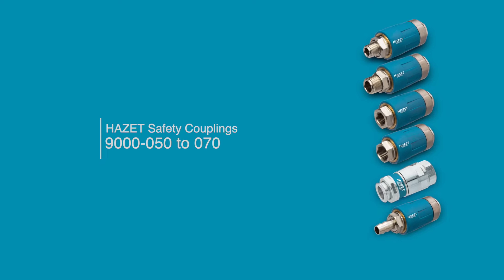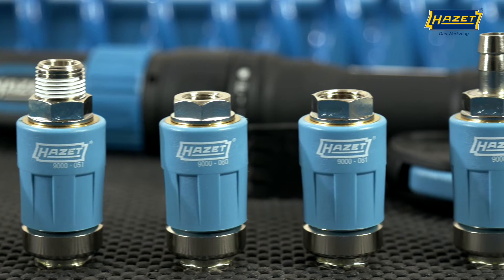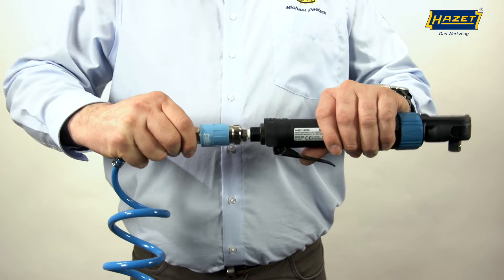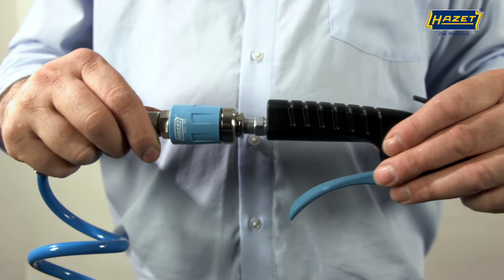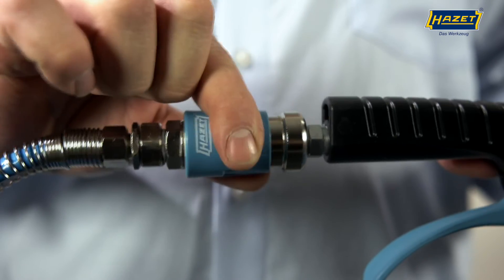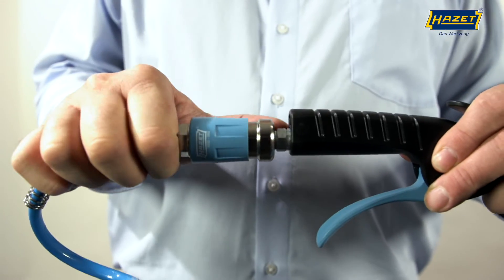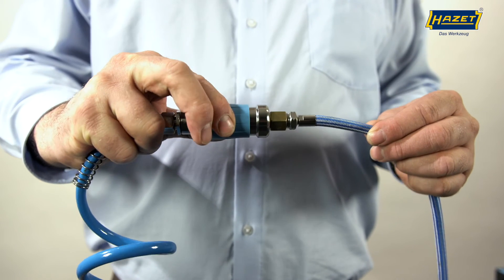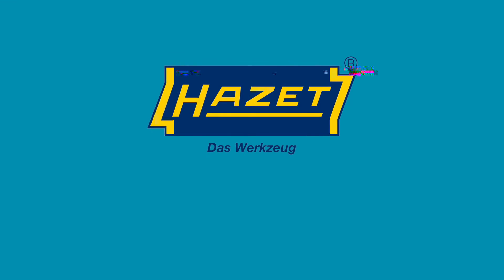HAZET Safety coupling 9000-050 – 070 (updated)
• Suitable for all air connection nipples
• Safe disconnection of the connection (unwanted disconnection is excluded)
• No risk of injury from hose impact
• Safety coupling depressurizes the connection before decoupling
• One-hand operation
• Minimal effort during coupling and decoupling
• Omission of loud popping during coupling process
• Easy operation, even with gloves
• Surface: nickel-plated